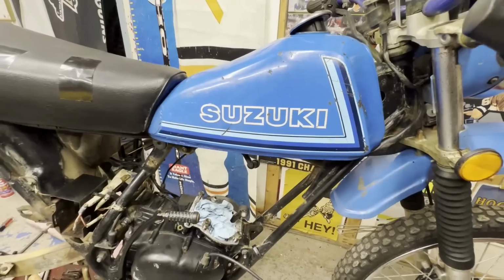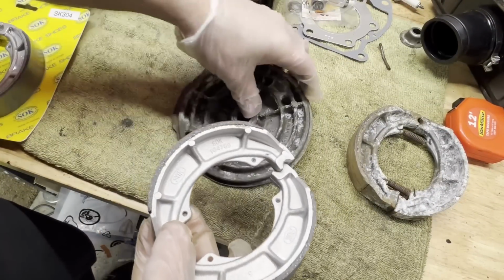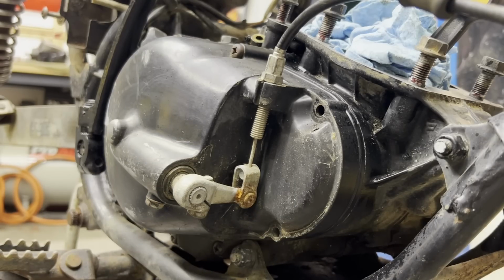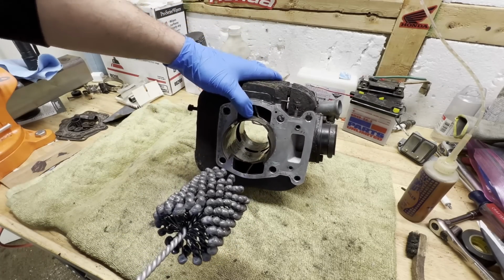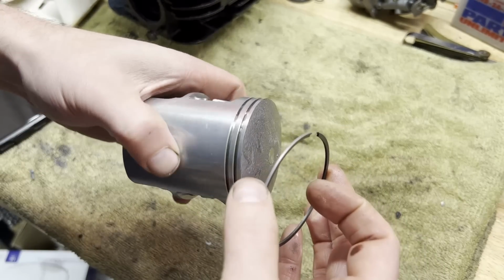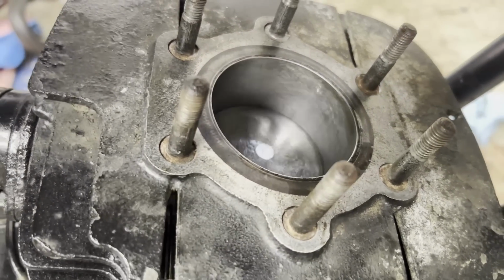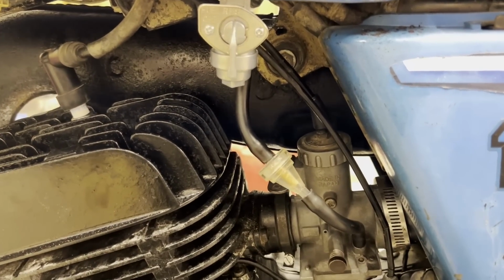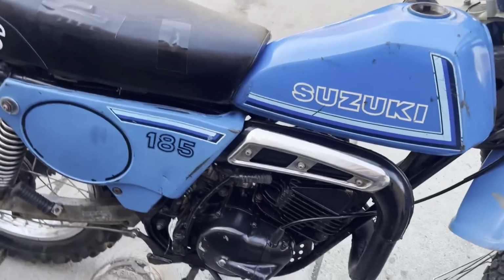The 1980 TS185 gets a fresh top end...lets see how it runs now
Parts have all finally arrived and I'm able to get this back together and running again...hopefully a fresh piston/rings/hone will be enough to get it running right.